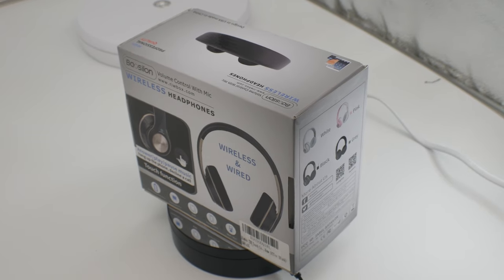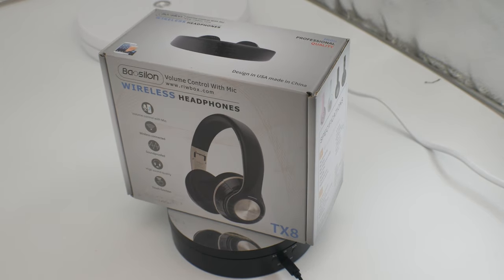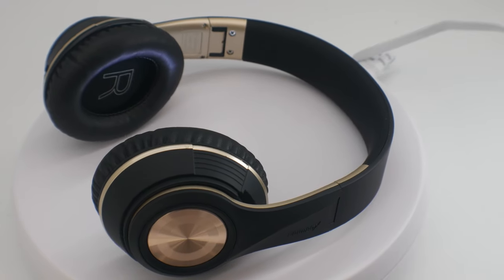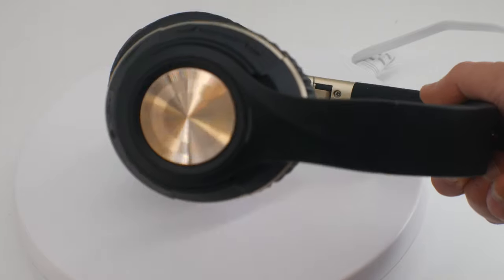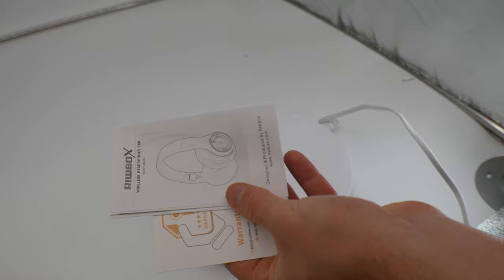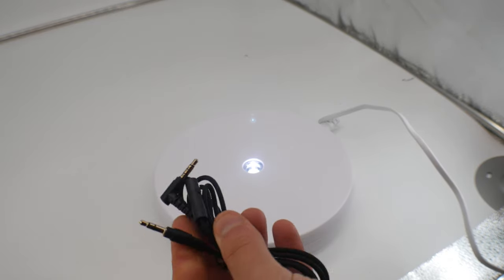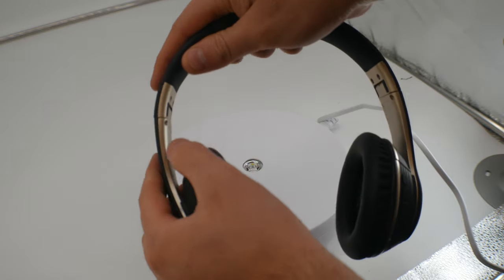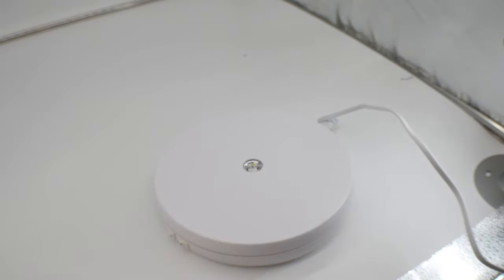Riwbox TX8 Touch Control Bluetooth Headphones Over Ear, Matte Finish Premium Wireless Foldable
Riwbox TX8 Touch Control Bluetooth Headphones Over Ear, Matte Finish Premium Wireless Foldable Headphones
If your interested you can buy it
Start date
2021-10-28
End date:
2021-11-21